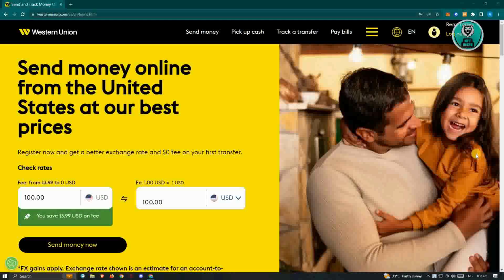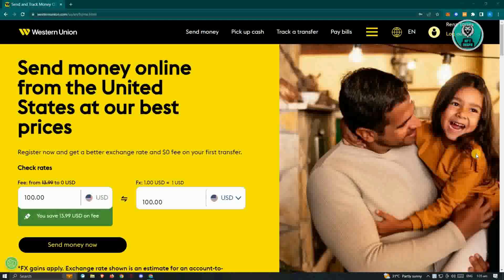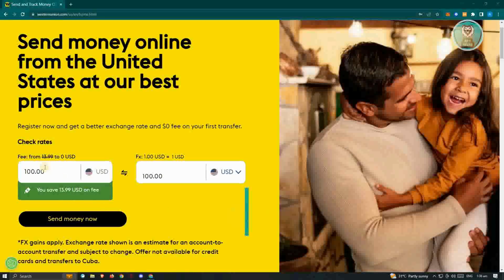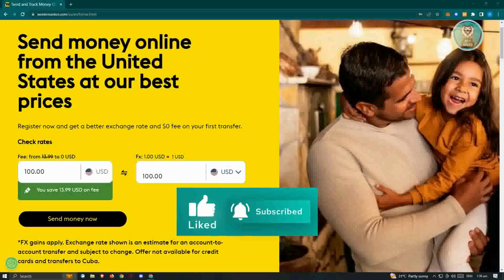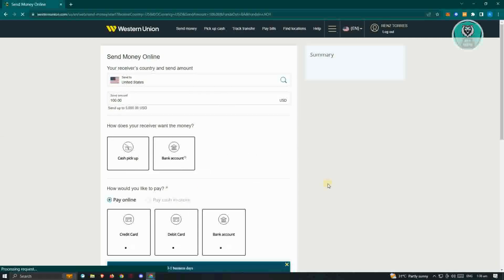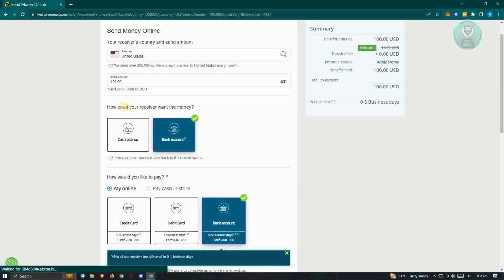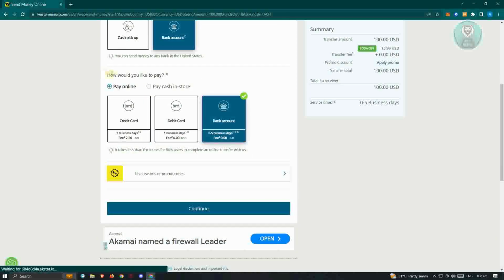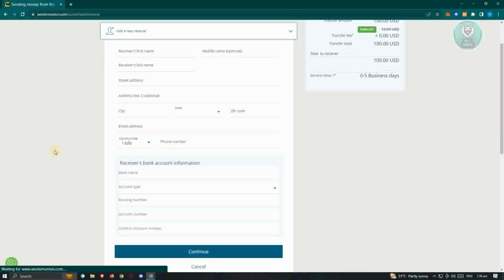How To Transfer Money From Western Union To Revolut (2025)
If you want to be able to transfer money from Western Union to Revolut, this tutorial will be perfect for you!